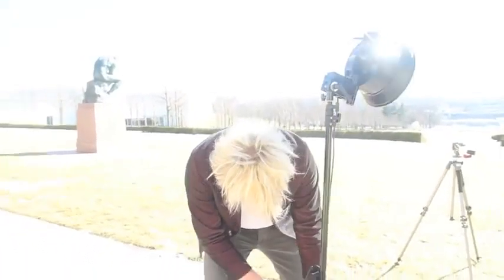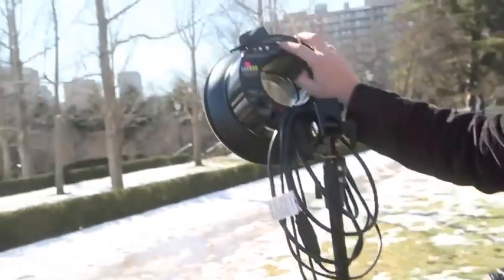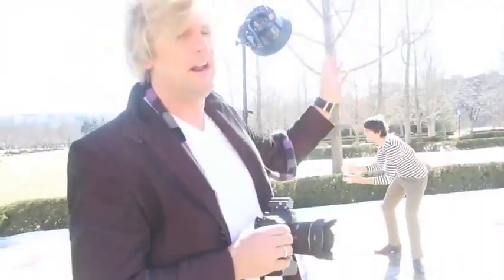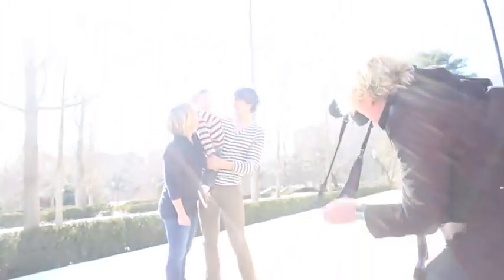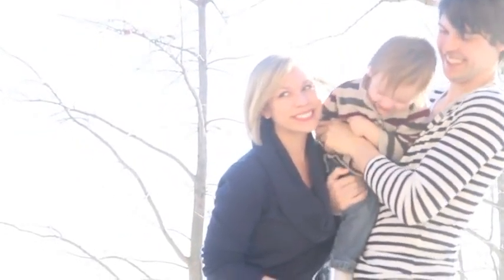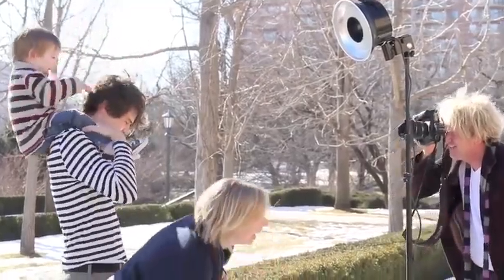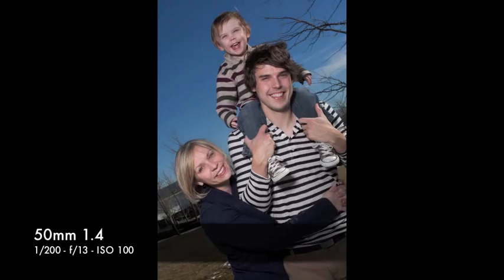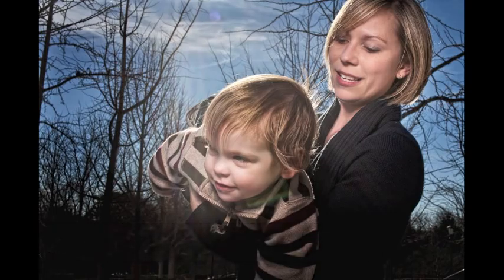One Light-Family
Photography Tutorial demonstrating shooting a family with one strobe outside and sunlight.